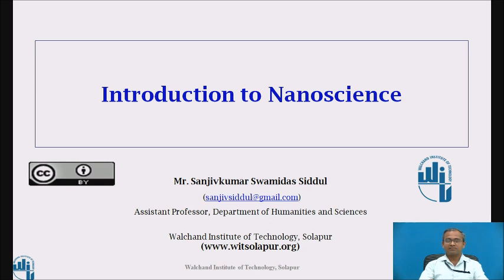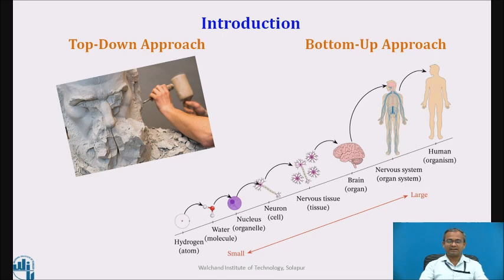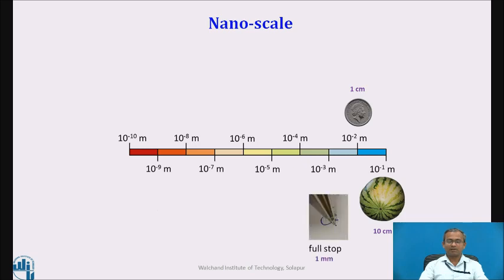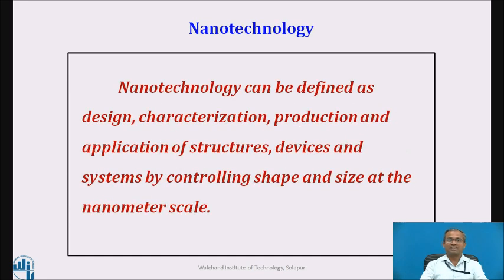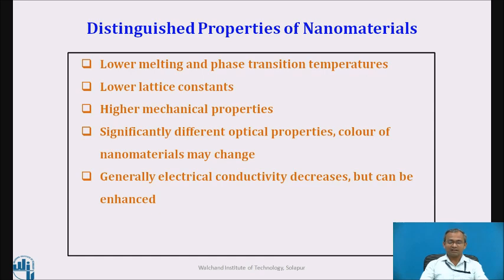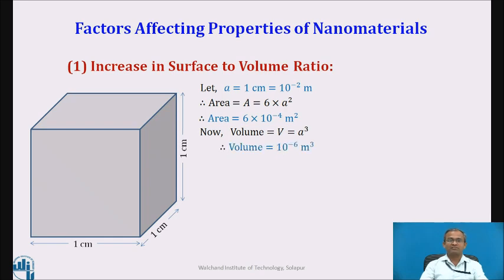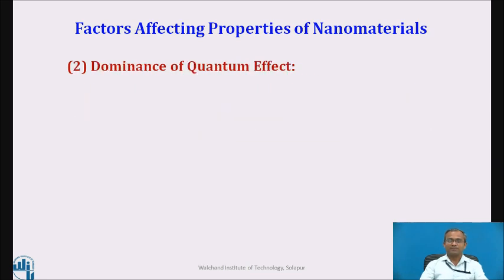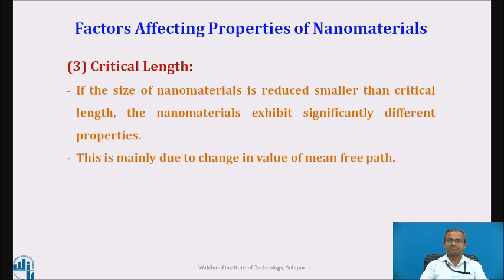Introduction to Nanotechnology Part 1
Mr. Sanjivkumar S. Siddul,
Assistant Professor,
Engineering Physics,
Walchand Institute of Technology,
Solapur.